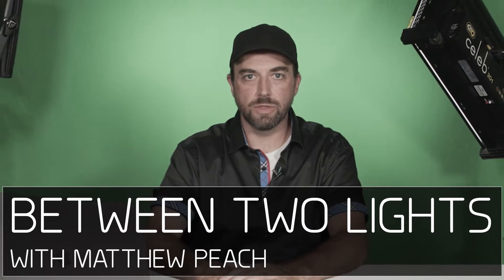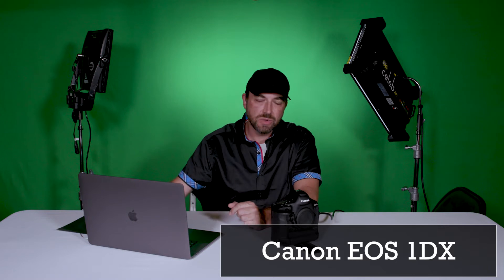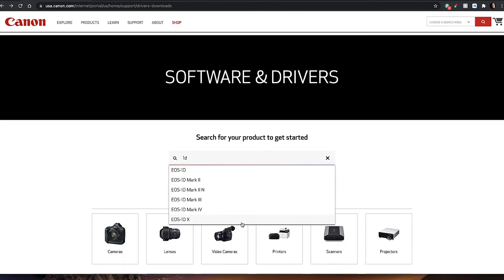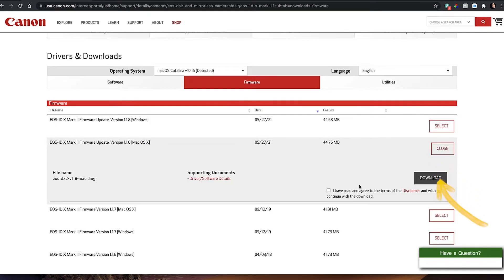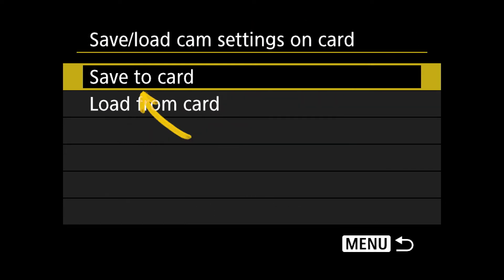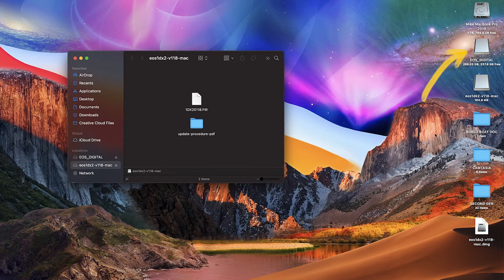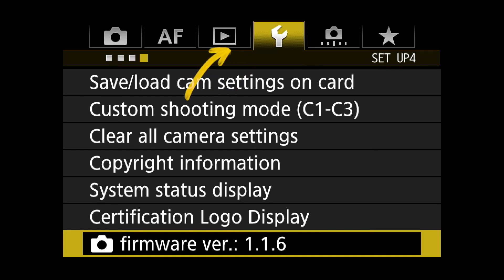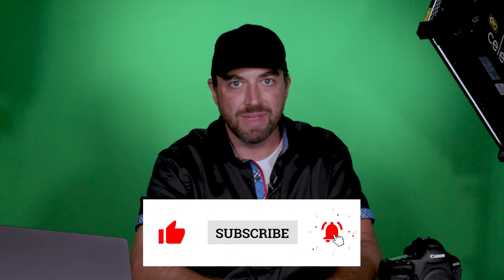How to Update the Firmware on the Canon 1D Series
Here is a step by step process on how to update your Canon EOS 1D Series Camera firmware.

Here's what we ordered:

Chapters:
0:00 "Between Two Lights" Intro -
0:37 Downloading the Firmware
1:48 Backup your camera settings
2:38 Copy the firmware to the root of the memory card
3:11 Update the firmware on the Canon 1D Series